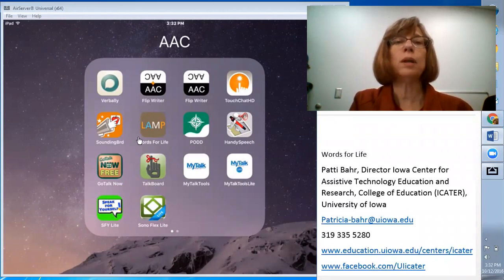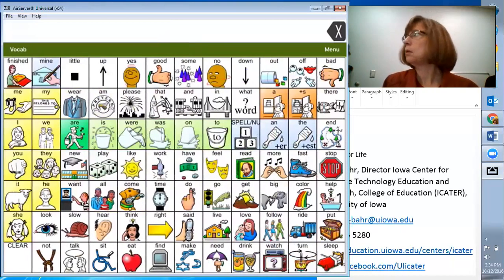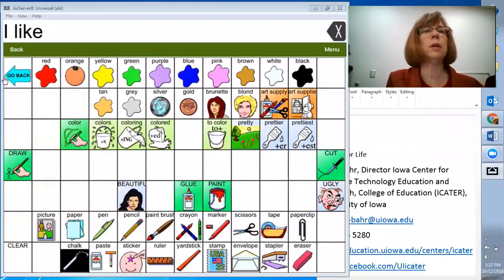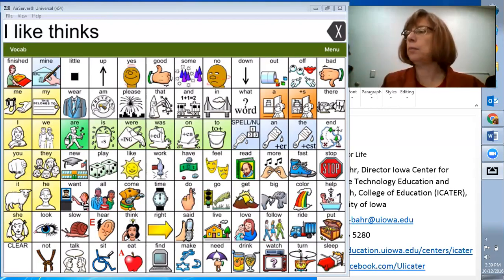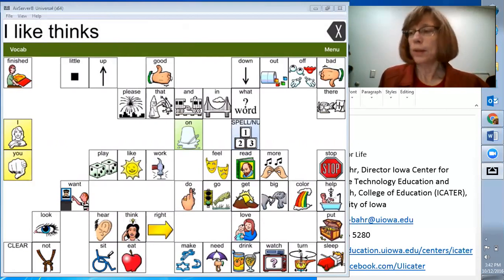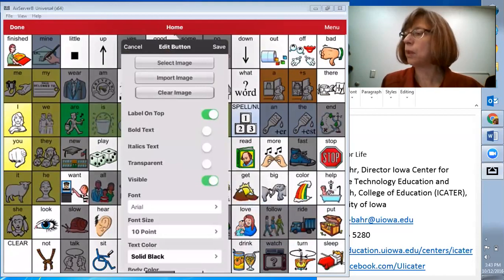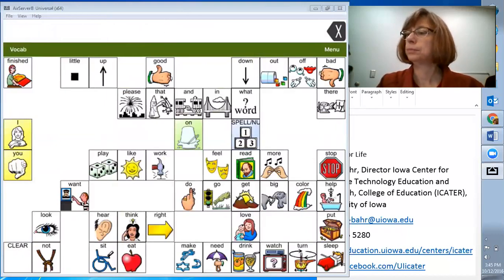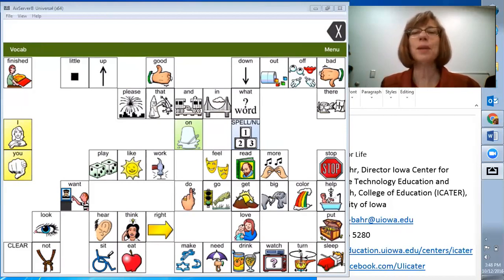Lamp Words for Life